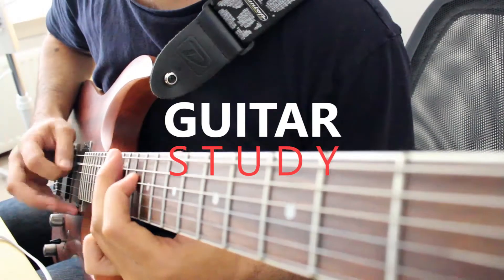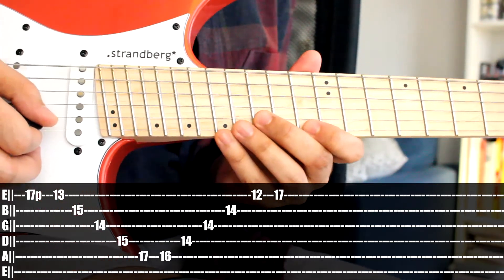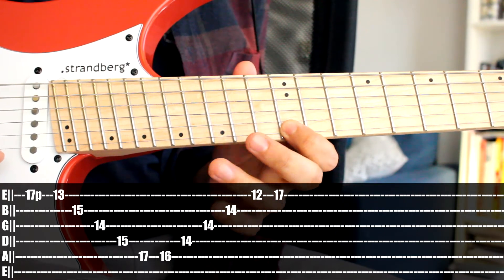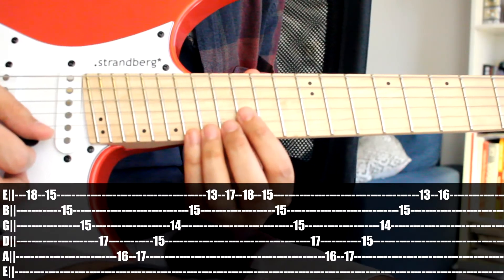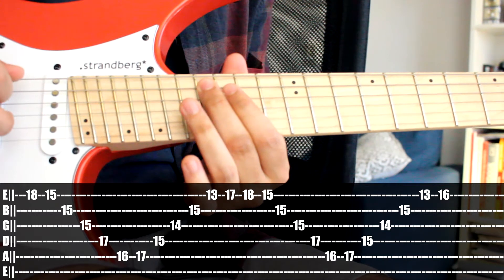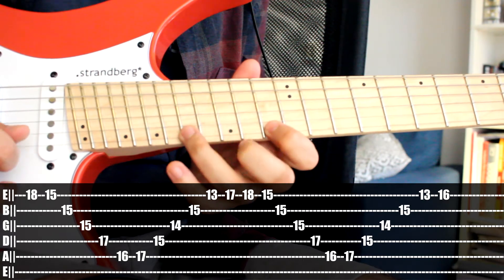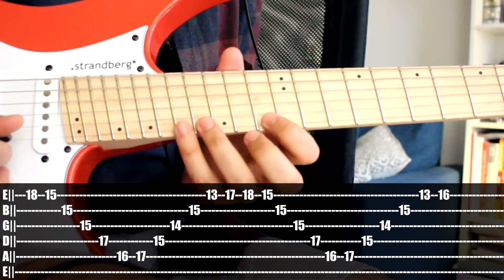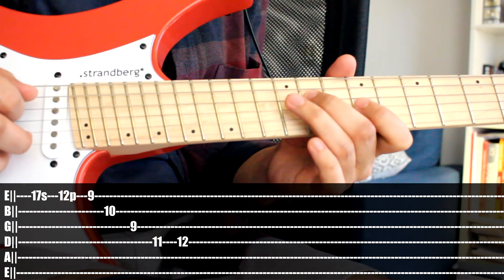Guitar Study: A7X - Unbound The Wild ride Sweep Lesson + TAB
Ever wanted to learn those sweet sweeps from Avenged Sevenfold's Unbound The Wild Ride? Well now you can!

Tuning: EADGBE

Timestamps:
Ex. 1: 00:25
Ex. 2: 01:33
Ex. 3: 03:05

GEAR
Guitar: Strandberg Boden Classic Fiesta Red
Audio Interface: Focusrite Scarlett 18i6
DAW: REAPER
Guitar sound: Helix Native